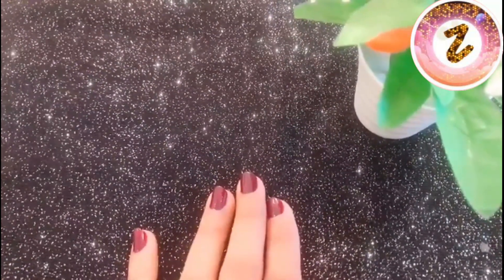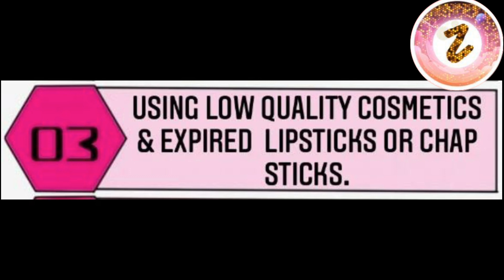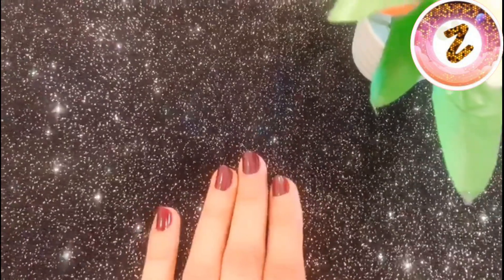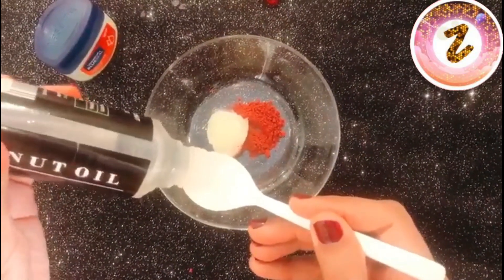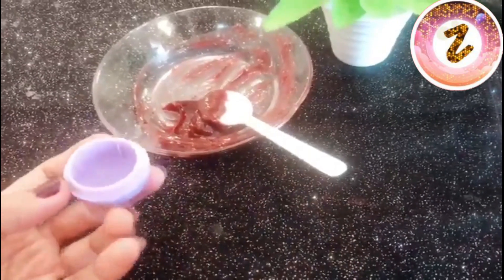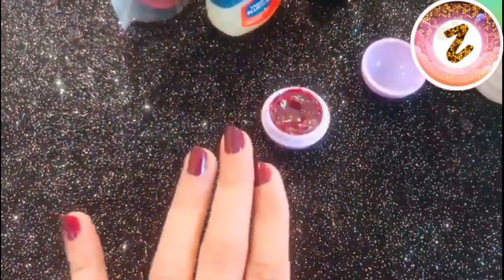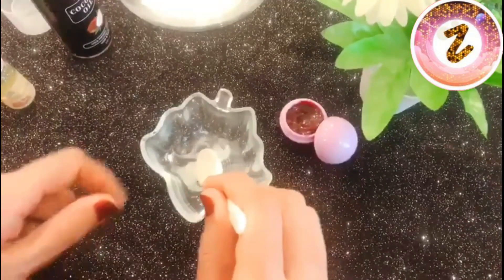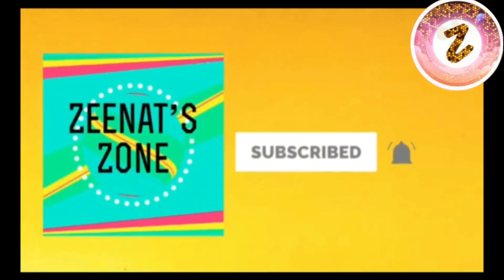How to get rosy lips|Pink lips naturally|Lip balm at home|Lip balm with beetroot|DIY lip balm|2020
Hi

In this video you can get to know how to get rosy pink lips in just two weeks by using lip balm and exfoliator made in the video. All Ingredients of lip balm can we bought from grocery store I got them all Alfateh.

Instagram.com/@zeenatzone

Facebook.com/@zeenatzone